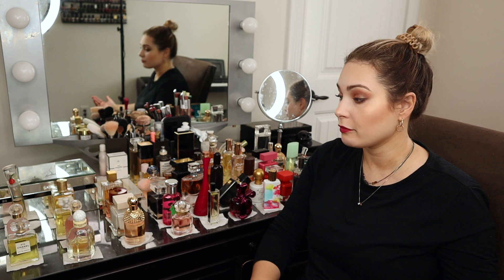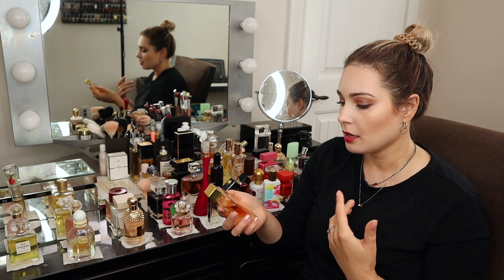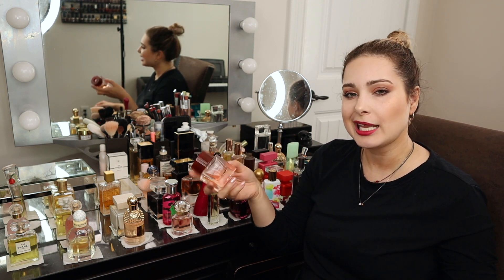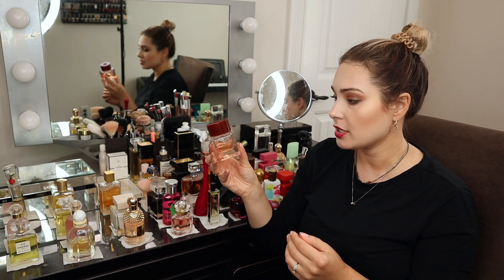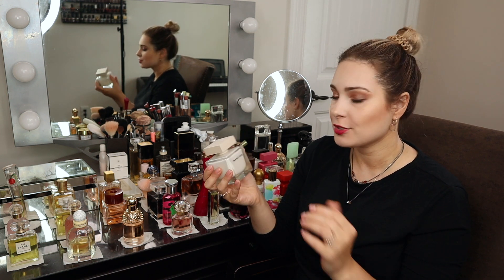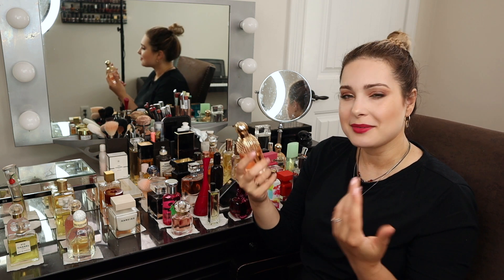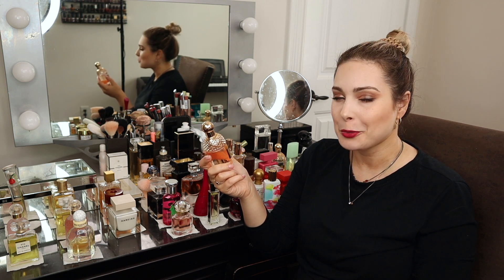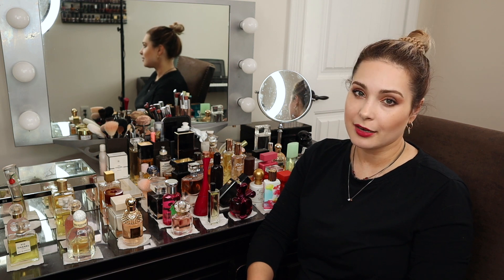PERFUME COLLECTION - PART 3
All opinions and views expressed here are my own and without input from any other party.

Things I receive will be showcased and reviewed on my channel as part of my regular content. Reviews will be given honestly and straightforwardly, as usual :)

Cold weather scents
YSL Cinema
Bottega Veneta Illusione
Narciso Rodriguez Narciso EDP
Guerlain Aqua Allegoria Flora Nymphea